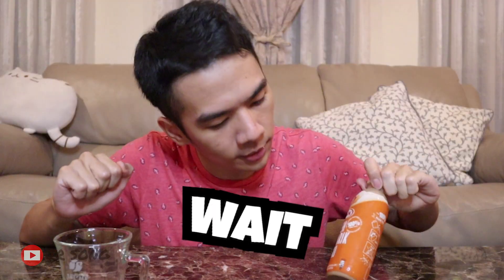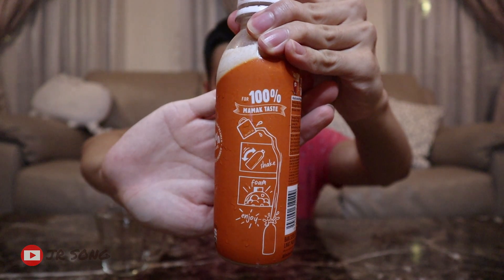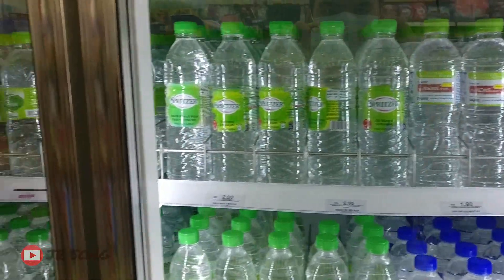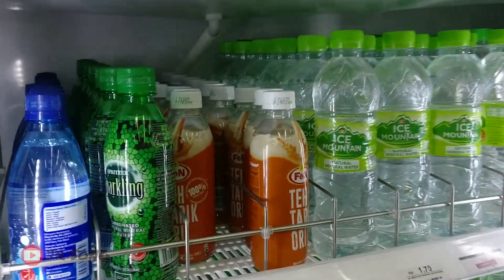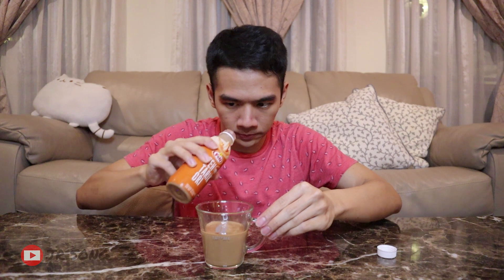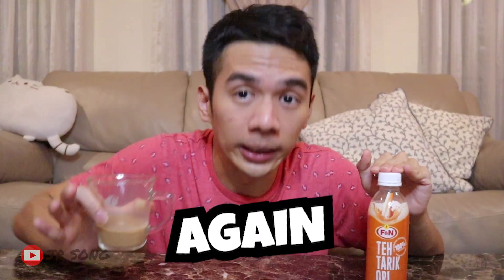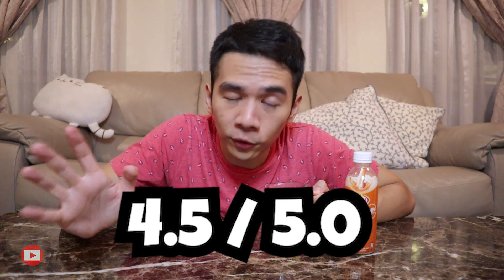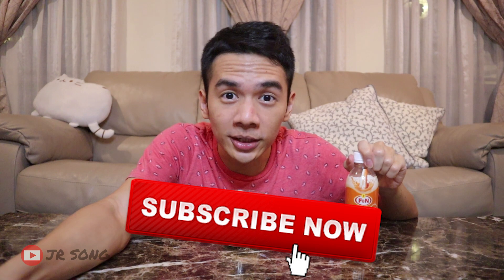THAT BOTTLED TEH TARIK | What if i told you, it's actually...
F&N Teh Tarik Ori so it's called. F&N is a very huge company, they can make any drink they want, but they chose this. Any good?